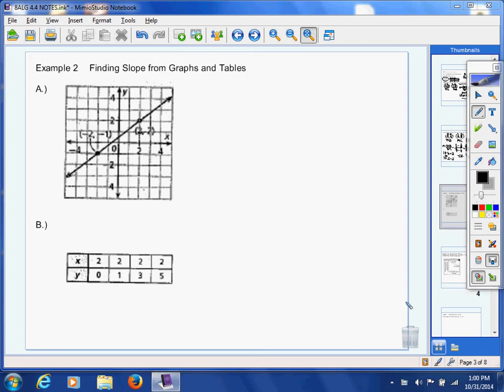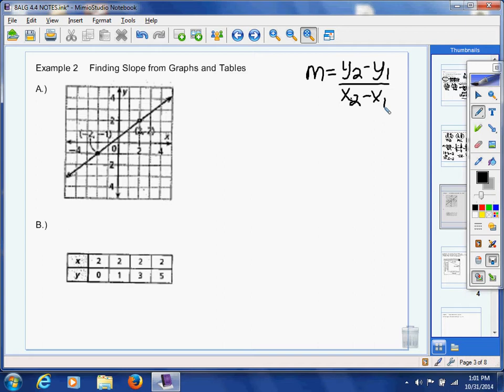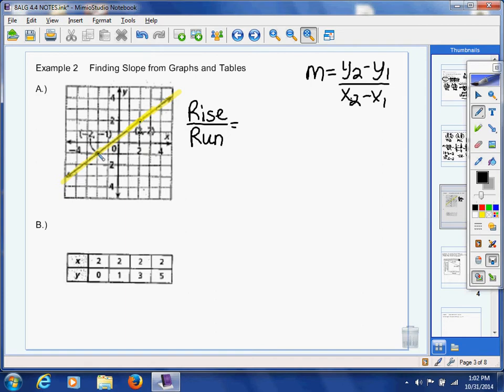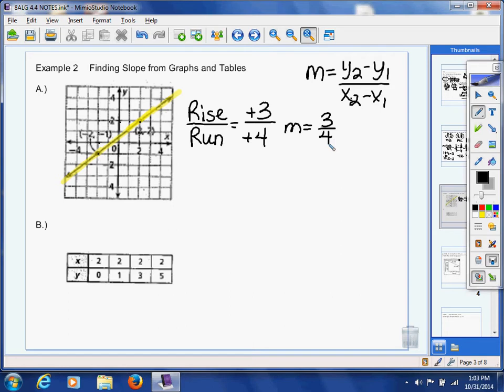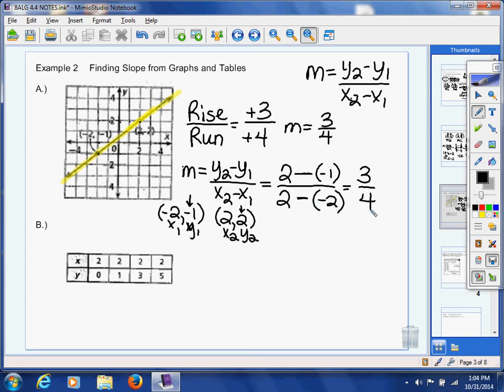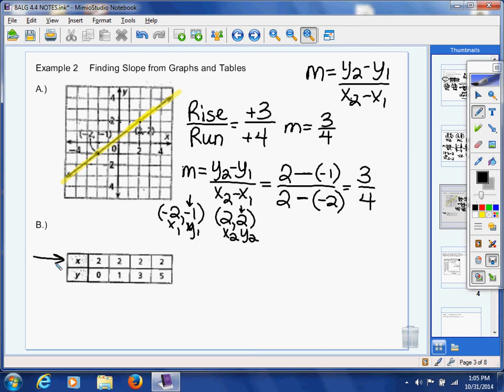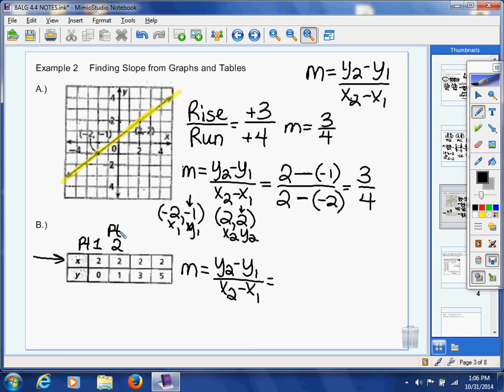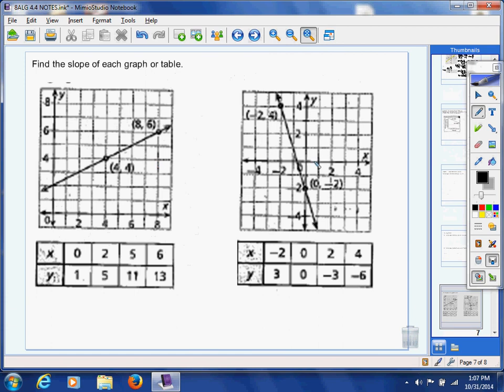Mrs. Thompson's Algebra Lesson on 4.4 Example 2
Calculate slope from a graph of a line or a table.